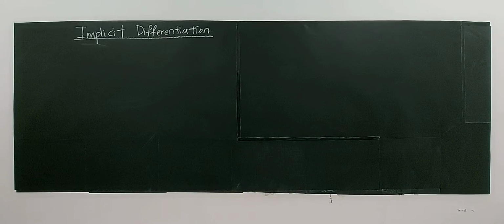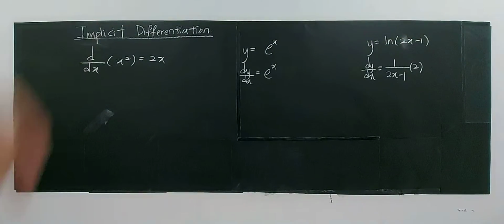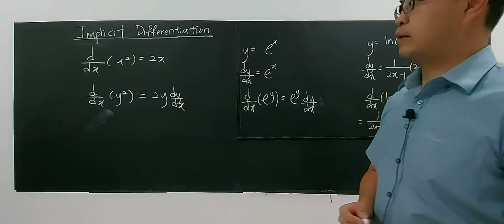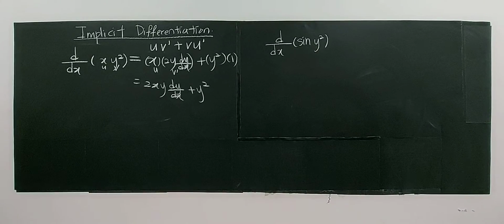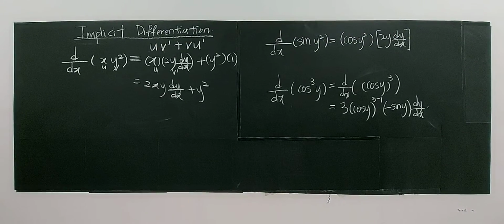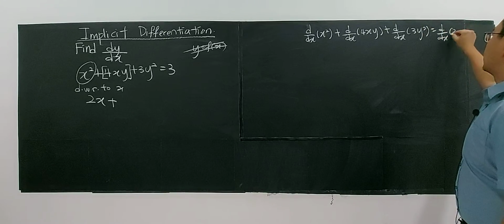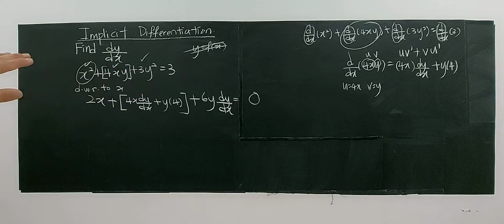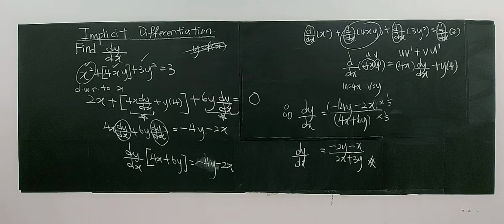SUBTOPIC 9.4: IMPLICIT DIFFERENTIATION (1)